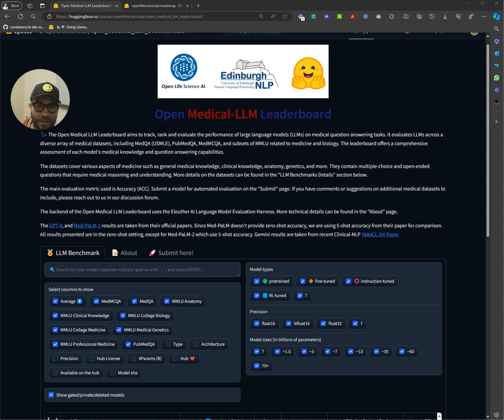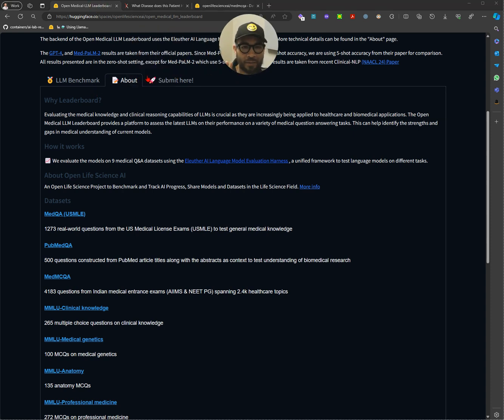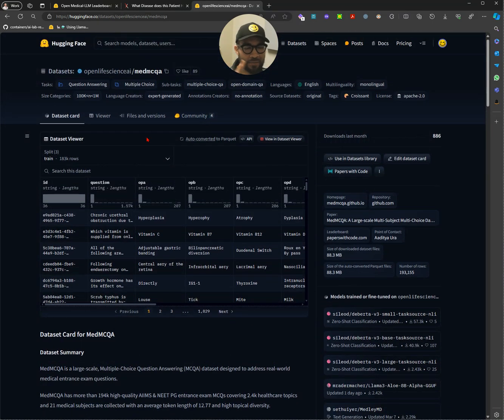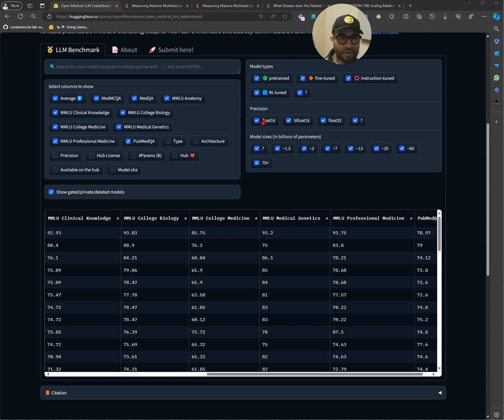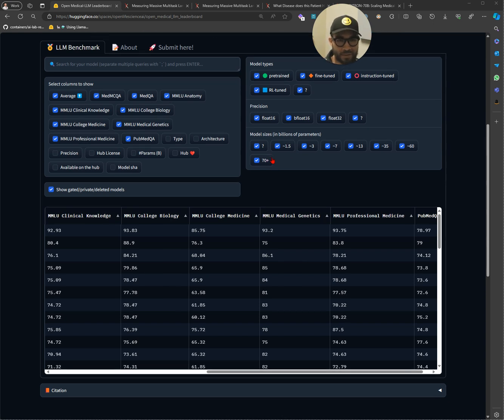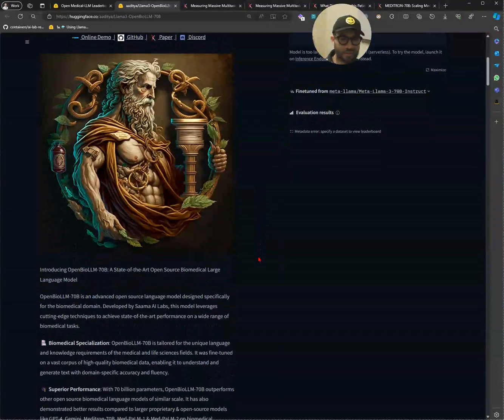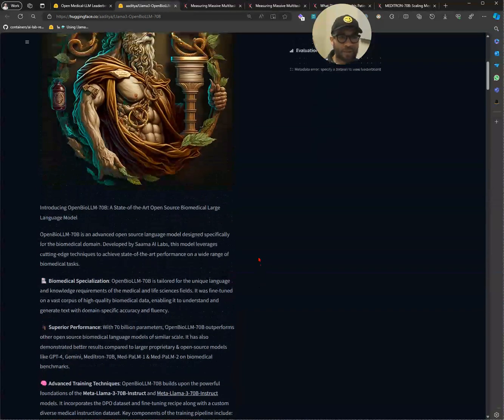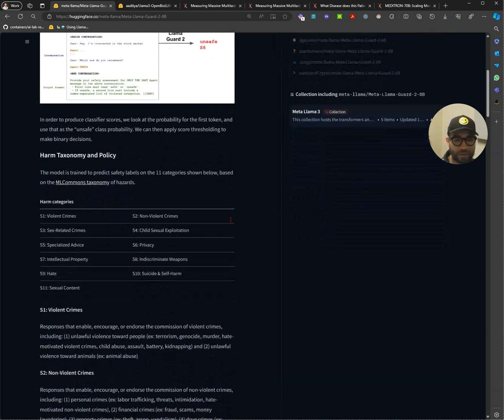The Open Medical LLM Leaderboard: Real-time Global Peer Review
A Deep Dive on the @HuggingFace Open Medical LLM Leaderboard and how it's changing the conversation on Medical AI.

Spoiler alert- there's over 600,000 unique models available to download on Huggingface right now. And that number's just going to increase as the GenAI learning curve continues dropping.